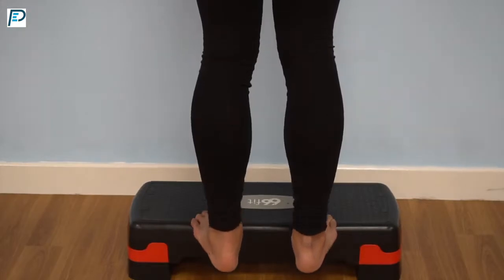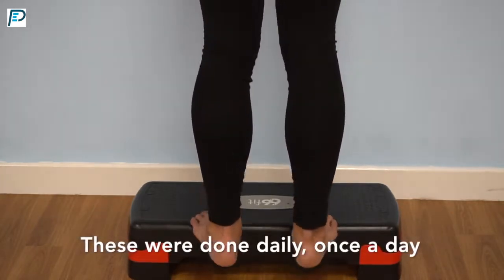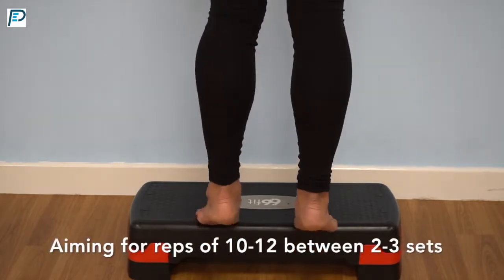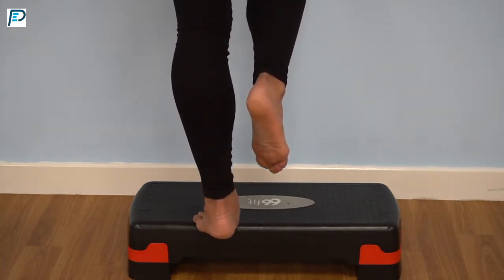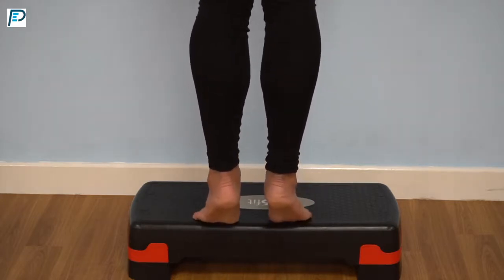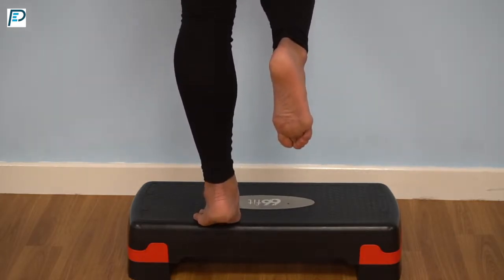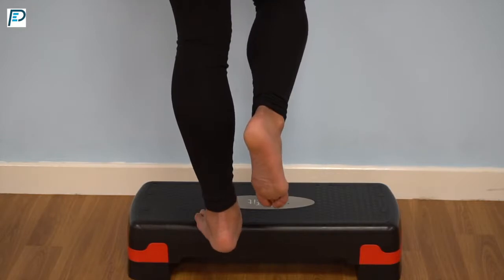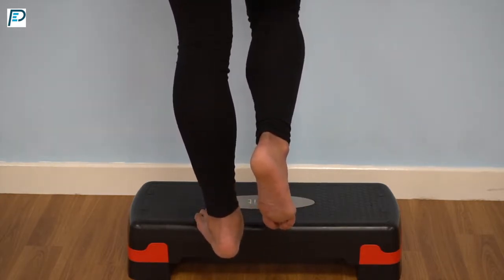Physio Effect - Knowledge Share - Ankle rehabilitation video - part two (2/3)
Part 2 of our ankle rehab case-study following Mariam's injury two weeks before a trail marathon.